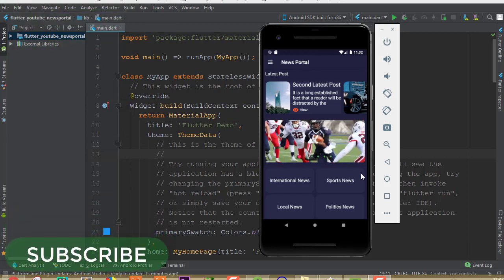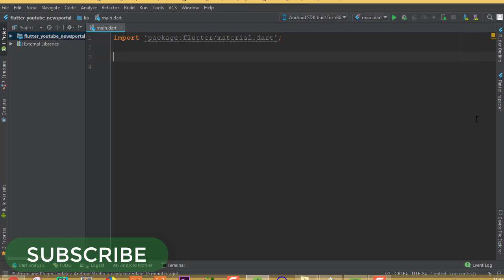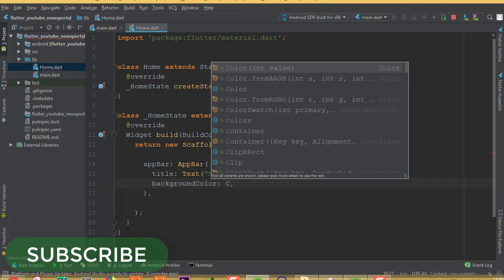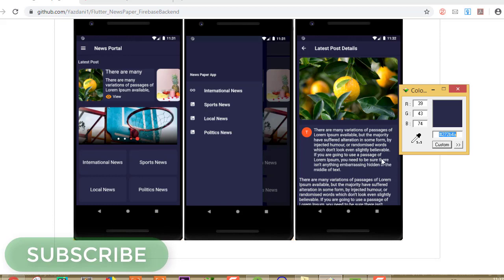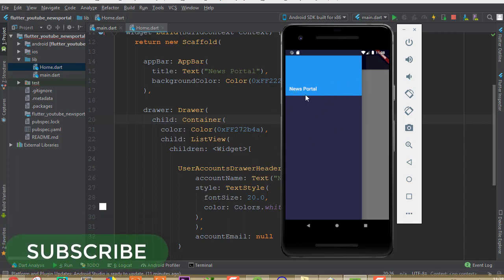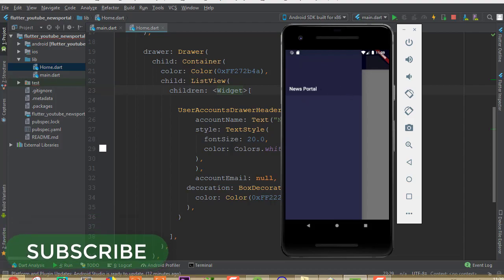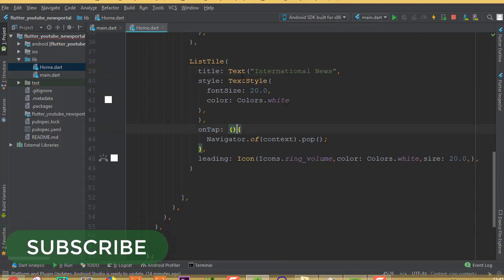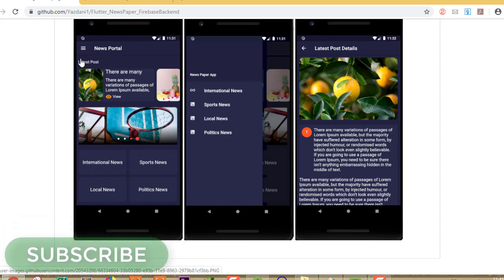Flutter News Portal App Firestore-Backend Part 1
My Facebook group. join to this group if you want to get free coupon of my udemy courses

Flutter Material Design
Flutter UI
Flutter Design App